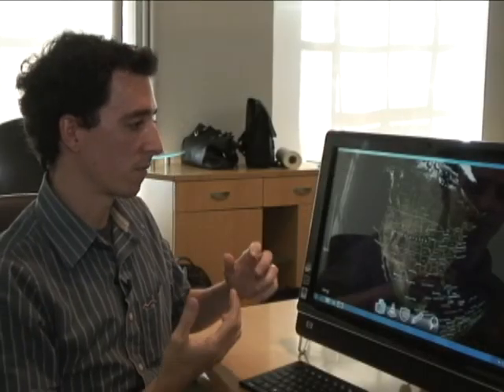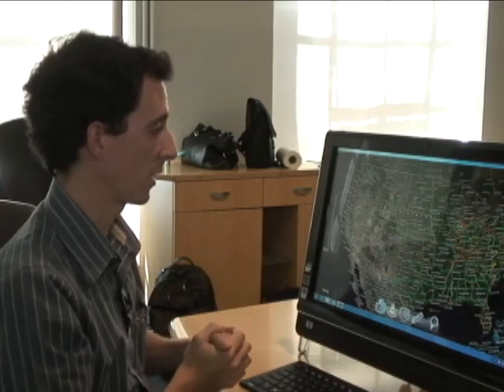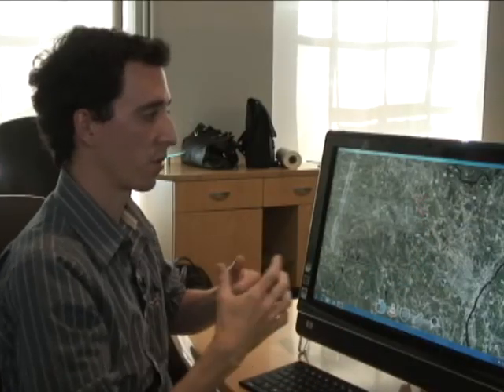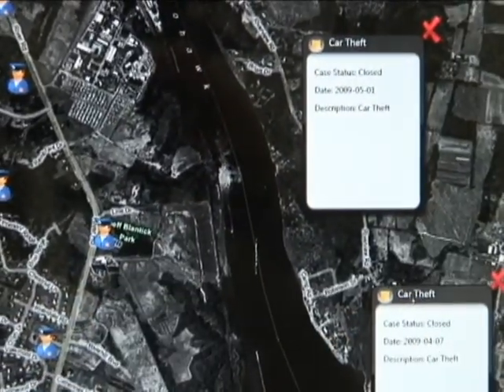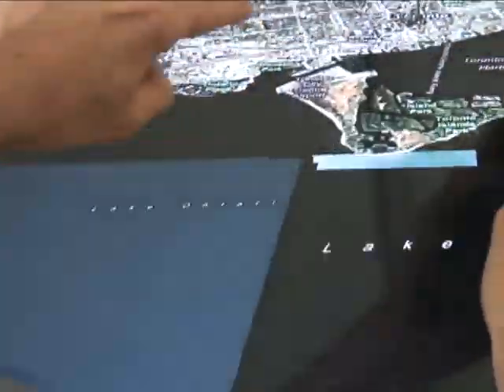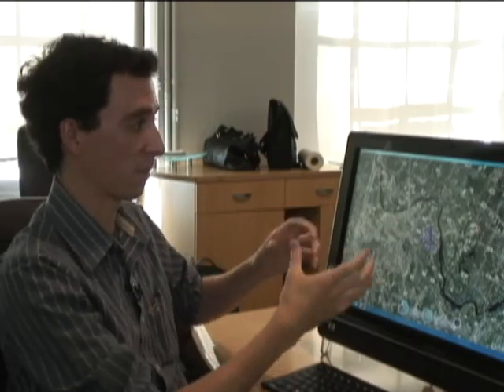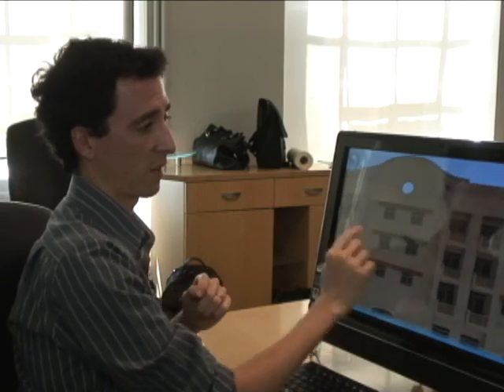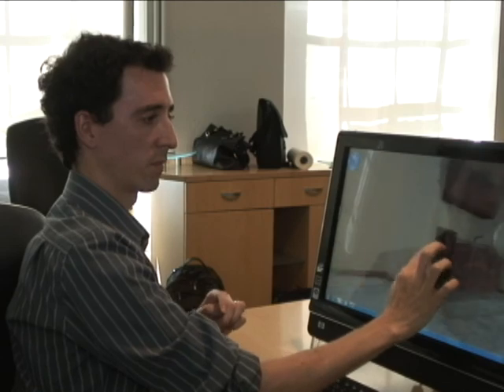Touch screen mapping software made for Windows 7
Toronto-based Microsoft partner Infusion Development has created a multi-touch mapping software that will overlay geospatial data on a interactive globe. Using Windows 7 gestures to interact, Falcon Eye is demonstrated for several possible uses.